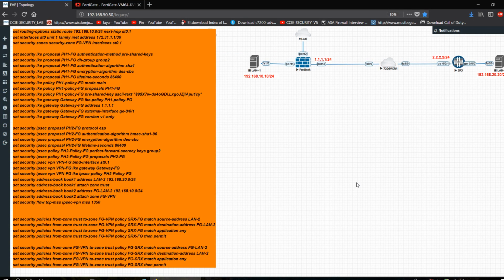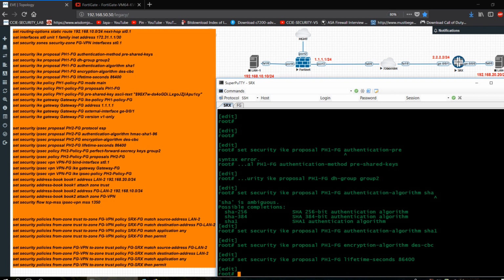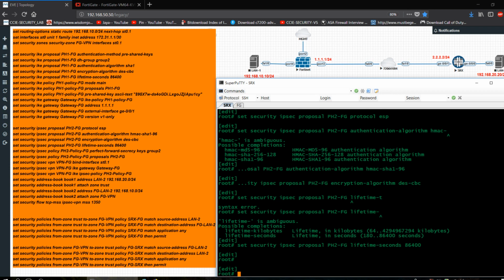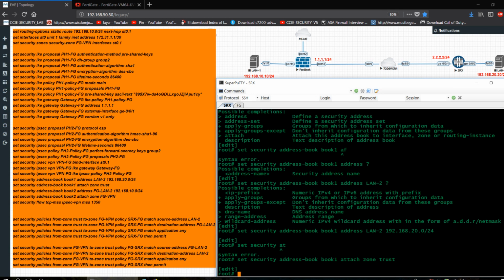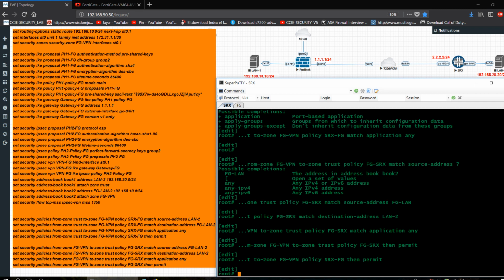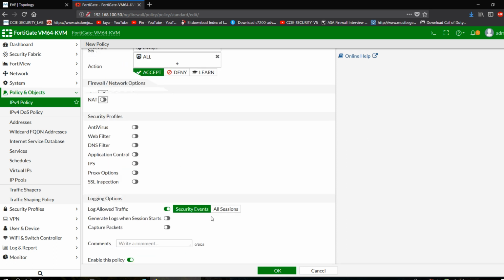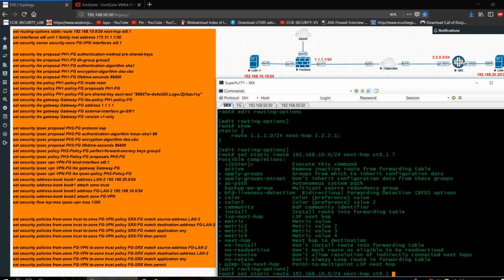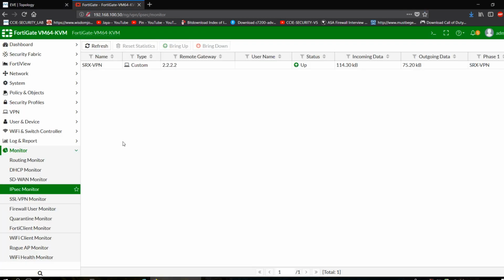IPSEC VPN ON SRX FORTIGATE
HOW TO CONFIGURE IPSEC VPN ON SRX-FORTIGATE